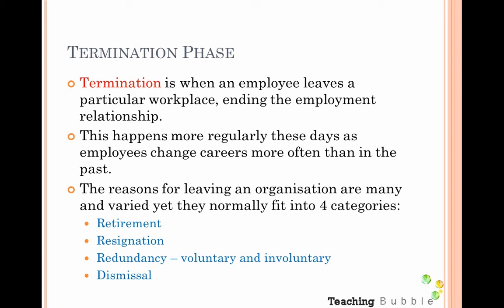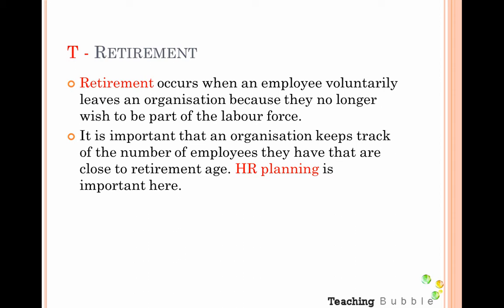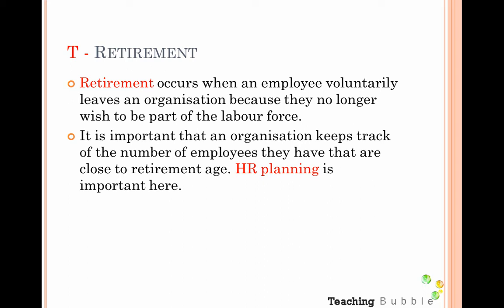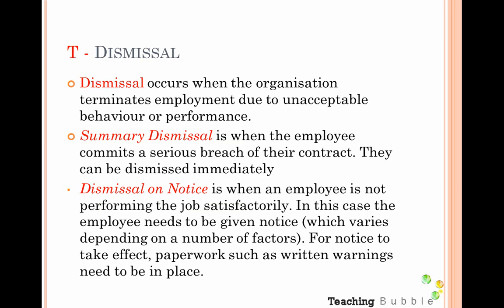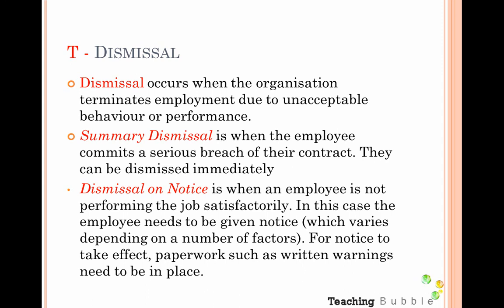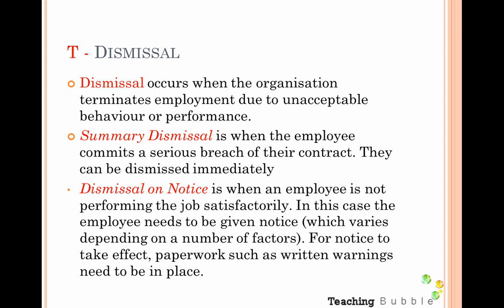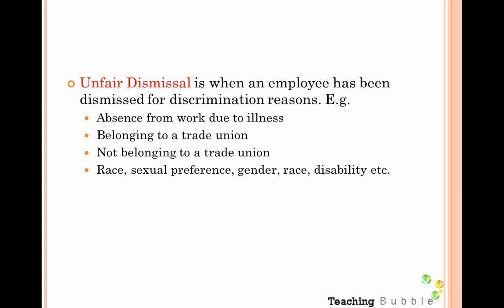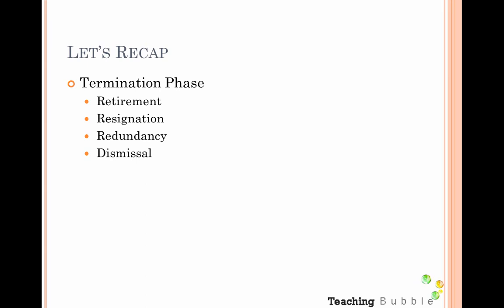VCE Business Management: Temination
for all the activities and practice questions for this video